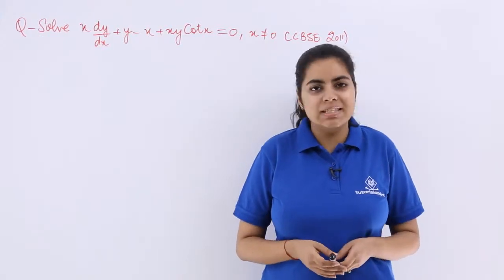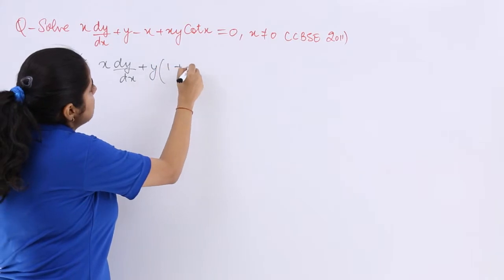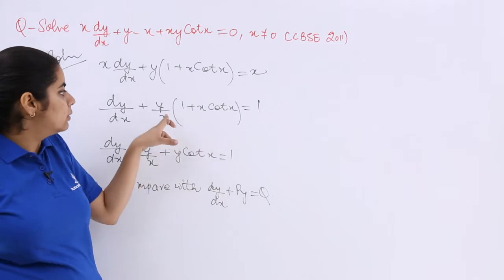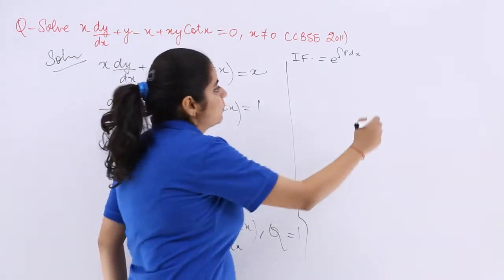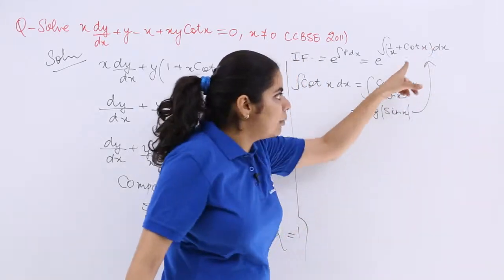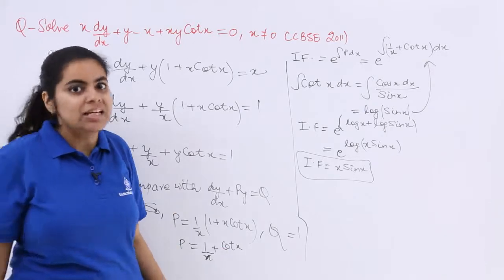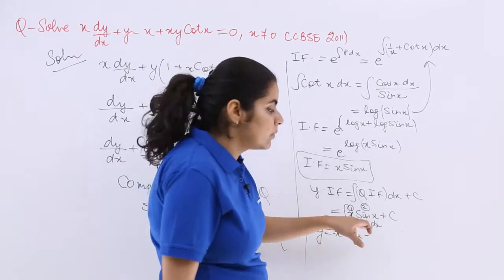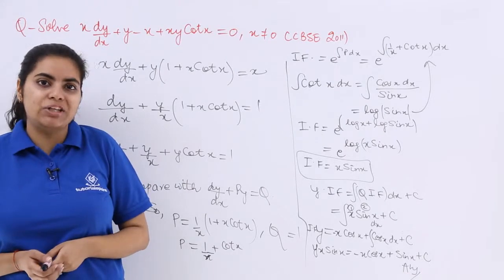Class 12th – Linear Differential Equations Form 1 Problem Example-3 | Tutorials Point